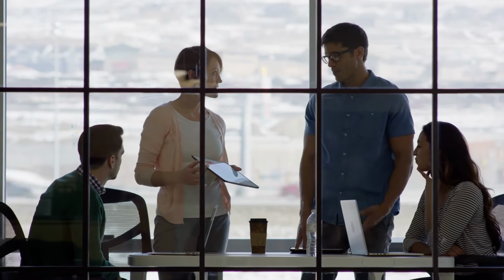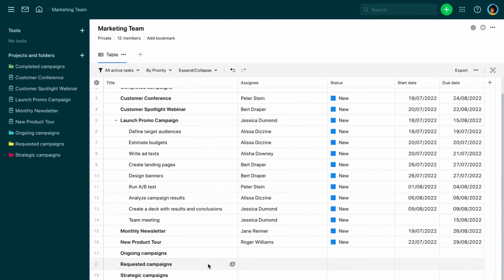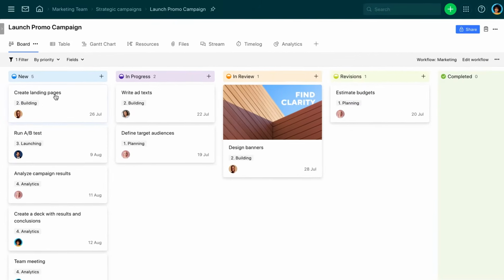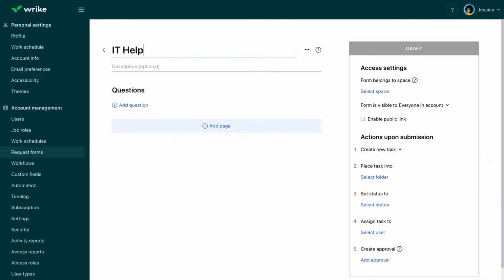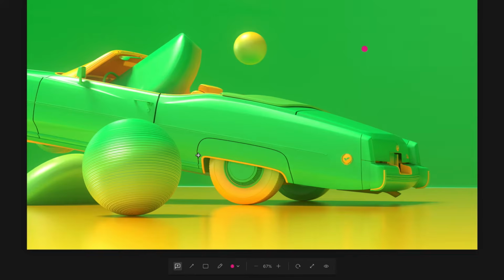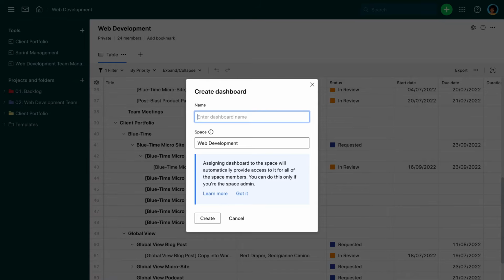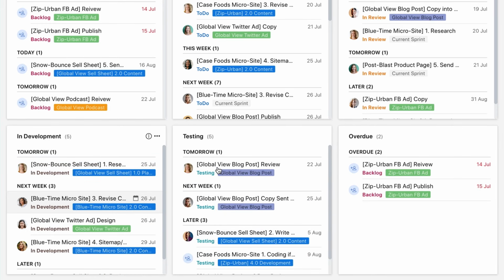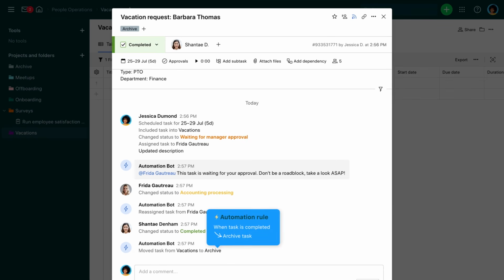Project Management Software | Wrike Overview Product Demo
Welcome to Wrike, a place with infinite possibilities for teams to collaborate, automate, and accelerate.

In this video, we'll show you how to get started with the world's most powerful work management platform. We'll show you the many features and benefits of using Wrike as an online project management software.

Find out how you can achieve 360° visibility, true cross-departmental collaboration, and powerful automation with Wrike. Let's dive in!

0:00 - Intro
0:14 - Spaces
0:26 - Projects
0:50 - Tasks
1:06 - Folders
1:17 - Custom fields
1:42 - Gantt Chart view
2:10 - Board view
2:43 - Request Forms
3:25 - Inbox
3:39 - Proofing & Approval
4:15 - Task view
4:36 - Dashboards
5:14 - Workload Chart
5:44 - Reports
6:21 - Automation
6:52 - AI Project Risk Prediction
7:11 - Apps & Integrations